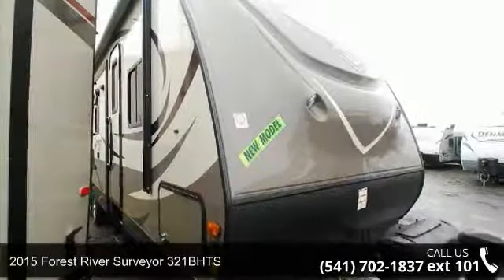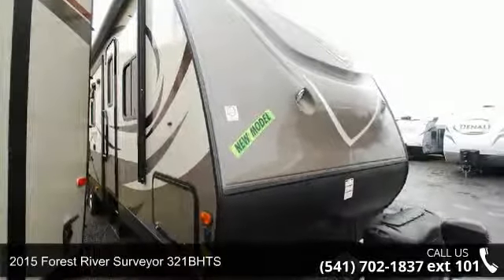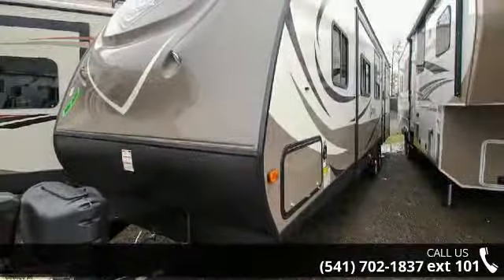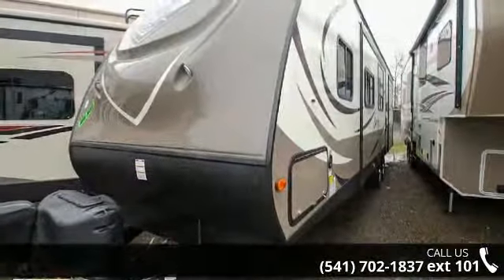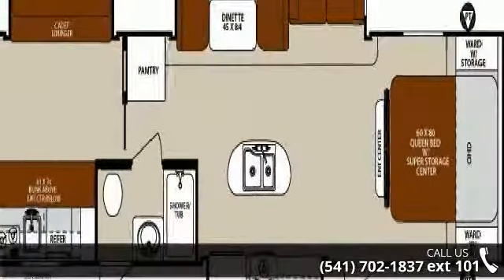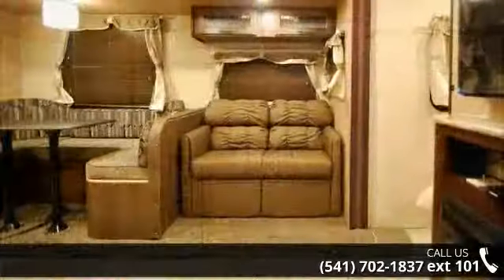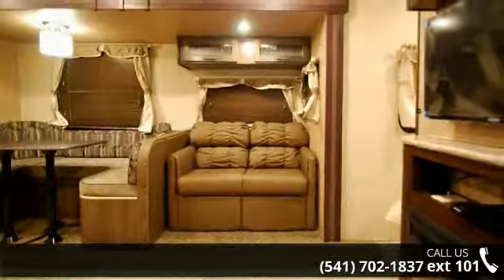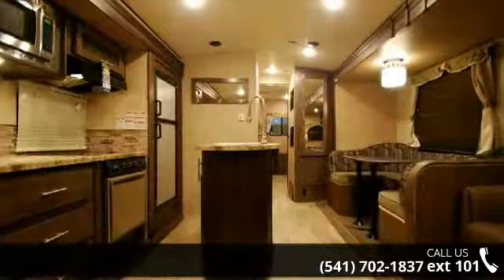2015 Forest River Surveyor 321BHTS - George M Sutton RV -...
Now is the right time to purchase this amazing New 2015 Surveyor Cadet SC321BHTS travel trailer by Forest River! Come down and see it at George M. Sutton RV in Eugene Oregon where you can always expect friendly service and spectacular deals! We have the selection you need to find the right trailer for you. Take a look at all the features on this incredible travel trailer and give us a call!2015 Surveyor Cadet SC321BHTS Features:Added Options on This Unit:Interior Luxury Package (Details Below)Exterior Luxury Package (Details Below)Signature Package (Details Below)15,000 BTU Air Conditioner (IPO 13,500 BTU)50 Amp Service and Prep for 2nd Air Conditioner in BedroomElectric FireplaceFantastic Fan in BathroomWood Planked Vinyl FlooringElectric Stabilizer Jacks (4)Equa-Flex Suspension SystemPower Tongue JackFlip Down Bike/ Utility RackRoof LadderArctic PackageOregon State SealINTERIOR LUXURY PACKAGE82 1/2&quot; Barrele... read more